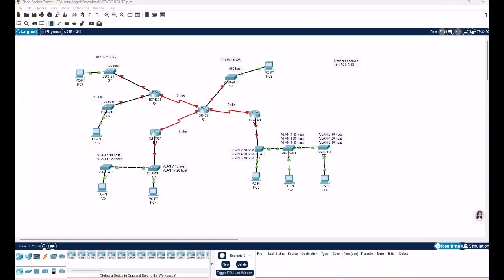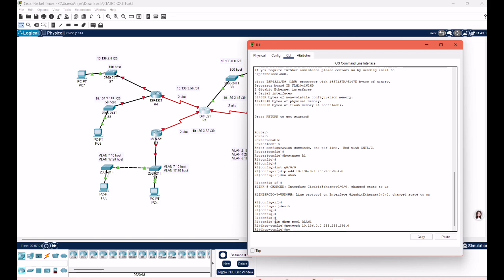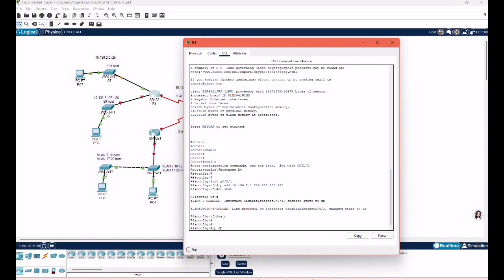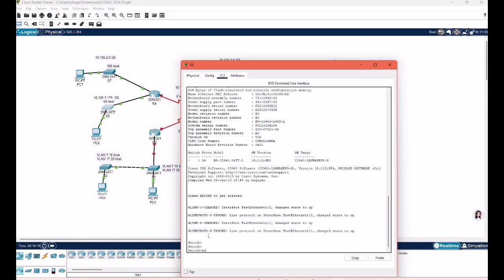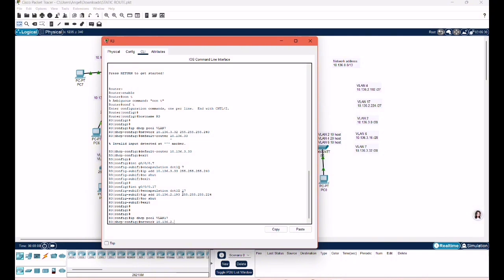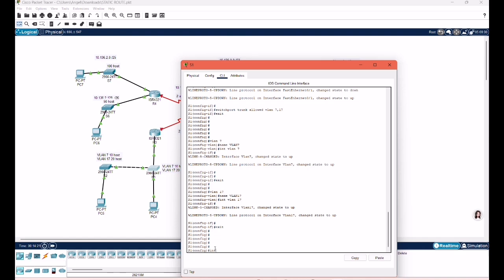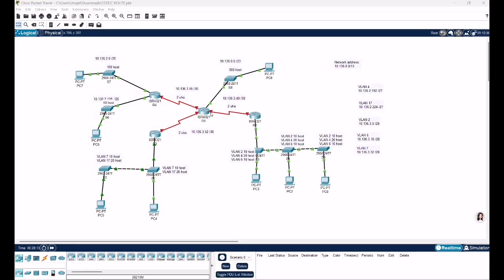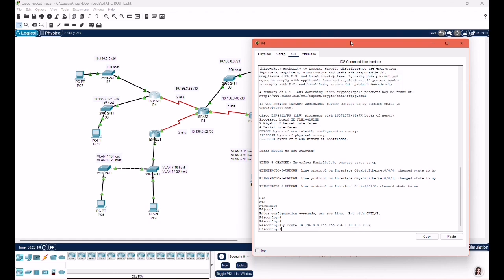Episode 8: Static Route with DHCP and Inter-VLAN Routing